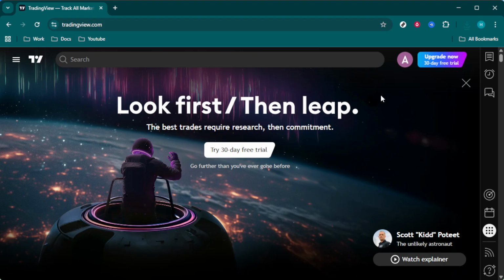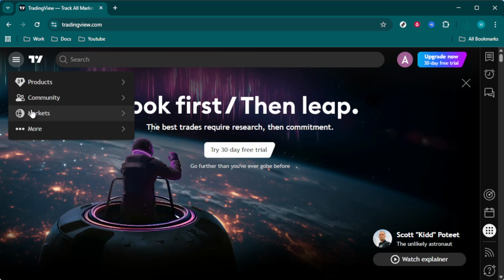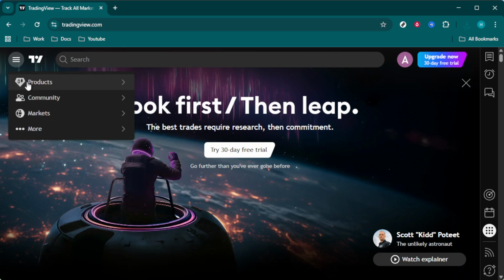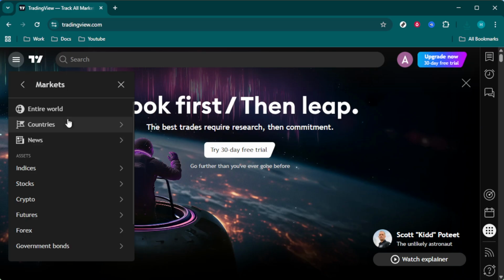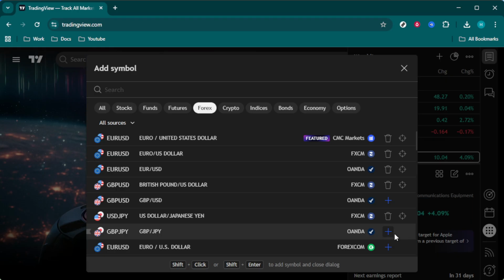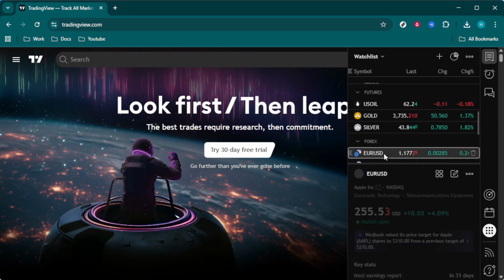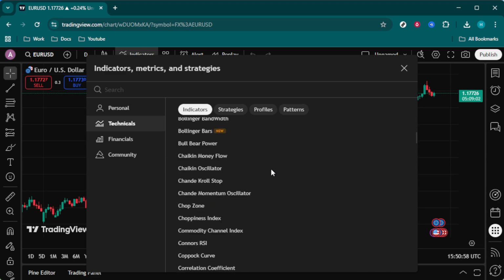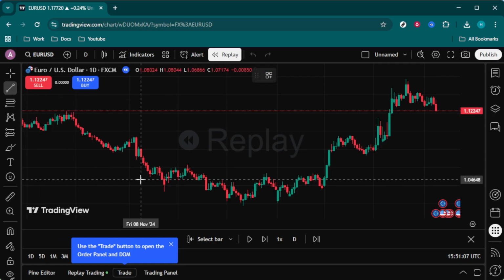Tradingview Tutorial FULL Course | Trading For Beginners | How To Use Tradingview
Looking for a full TradingView tutorial course for beginners? 📈💻 This complete guide will teach you step by step how to use TradingView for trading stocks, crypto, forex, and more. Perfect for beginners who want to master TradingView and improve their trading skills!

✅ In this video, you’ll learn:
How to create and set up your TradingView account
Navigating the TradingView interface effectively
How to add charts, indicators, and drawing tools
Setting up watchlists, alerts, and notifications
Tips and strategies for beginner traders
Common mistakes to avoid while using TradingView

TradingView is one of the most powerful platforms for traders of all levels. By the end of this full course, you’ll be confident analyzing markets and making informed trading decisions.

👉 Watch the full tutorial for a complete beginner-friendly course on TradingView.